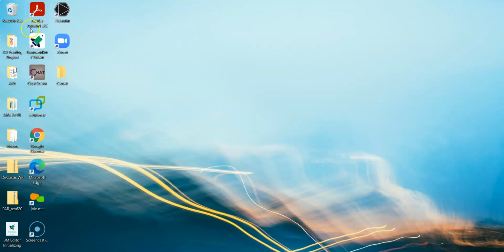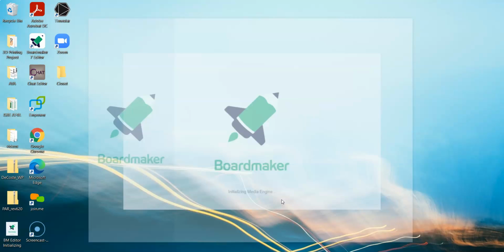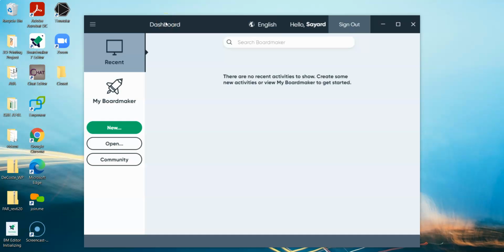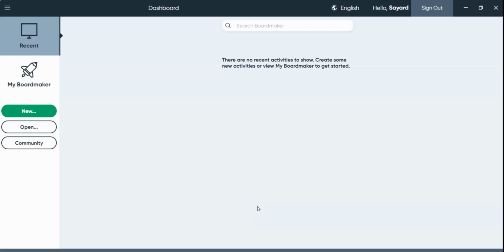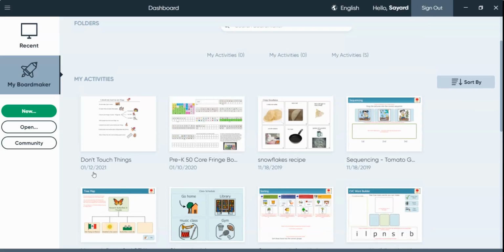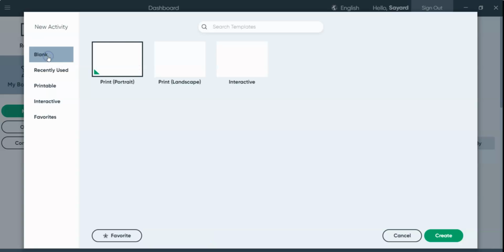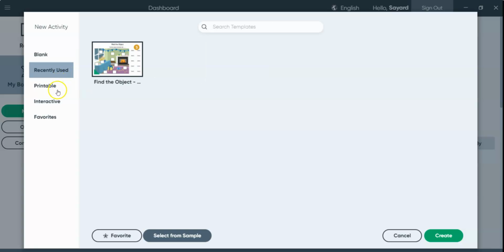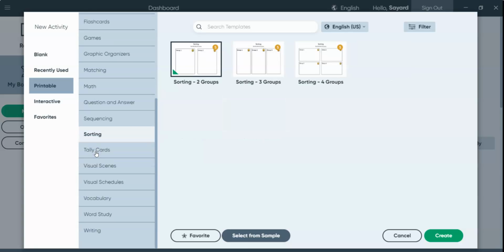Boardmaker in 5 #1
This is the first video in the series of Boardmaker trainings in 5 minutes so you can easily digest the changes.